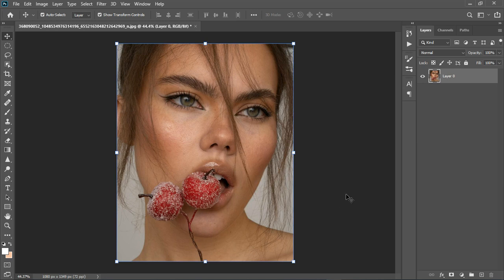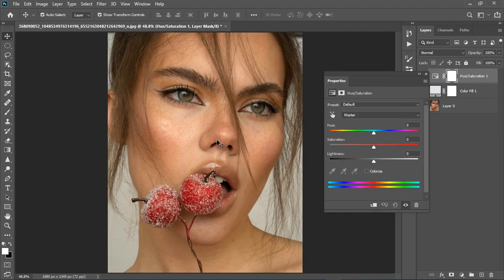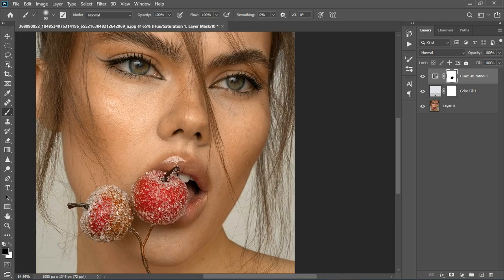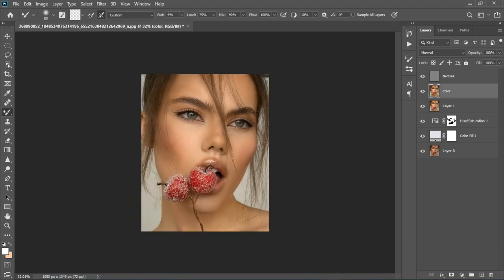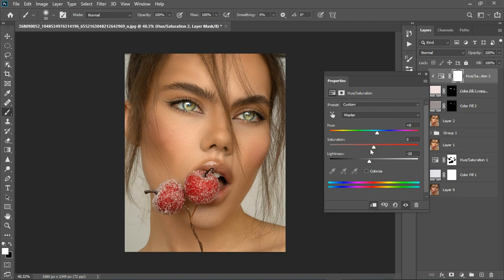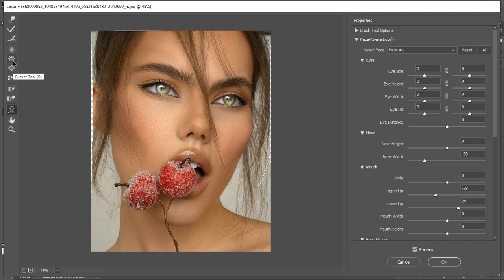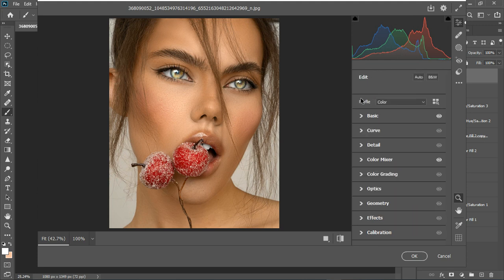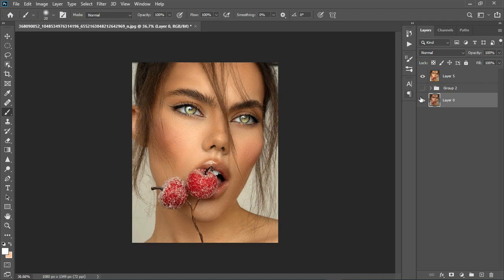5 Simple Editing Steps for Realistic AI-Like Edits: HighEnd Skin Retouching Tutorial in Photoshop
The method for achieving AI edits is detailed here. In this video, we demonstrate how you can edit by manual process and still achieve natural or realistic AI results.